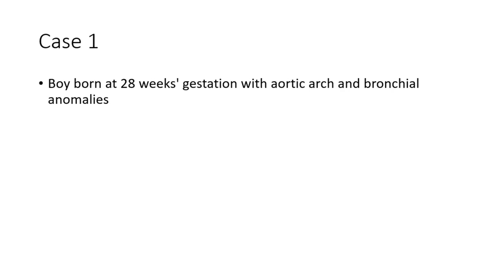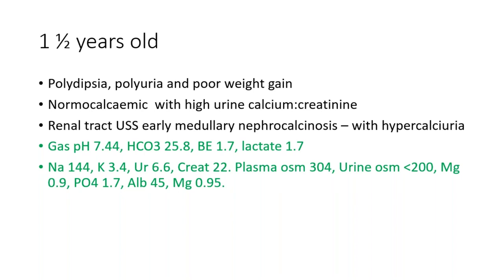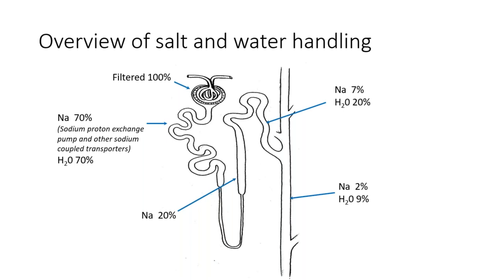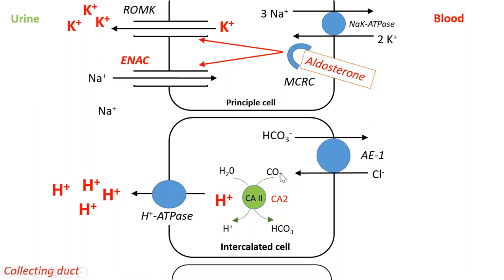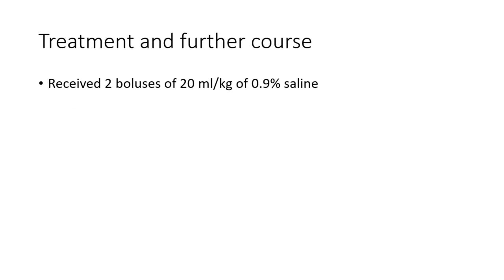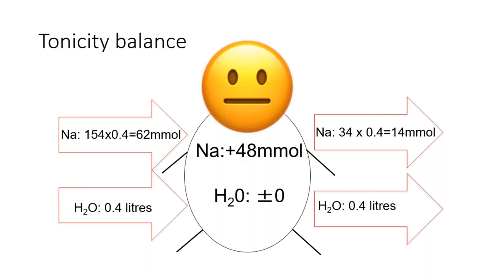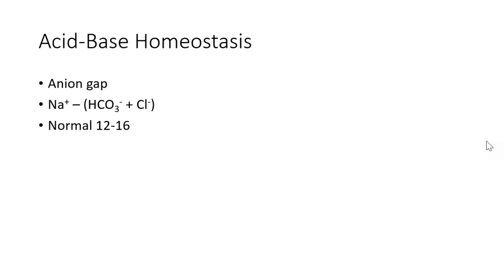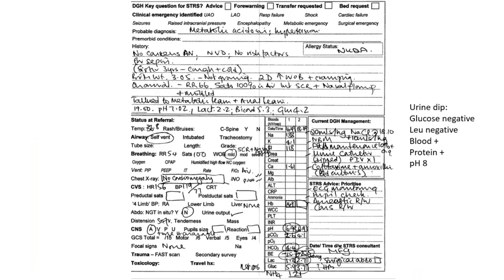2022-04-19 - N Melhem - Electrolyte Disorders Salt Water and Acid